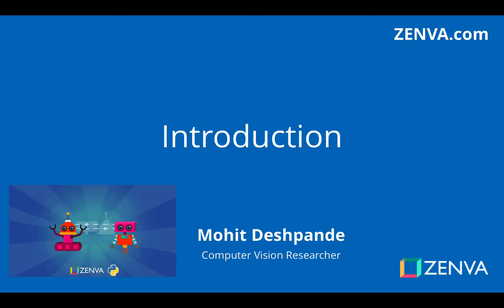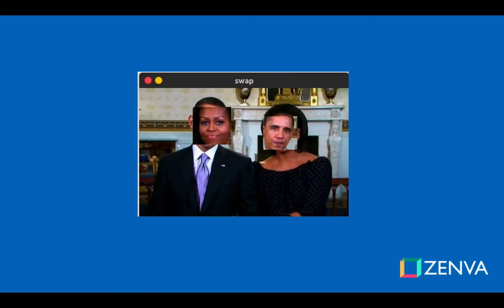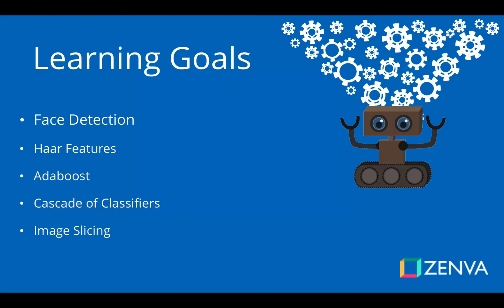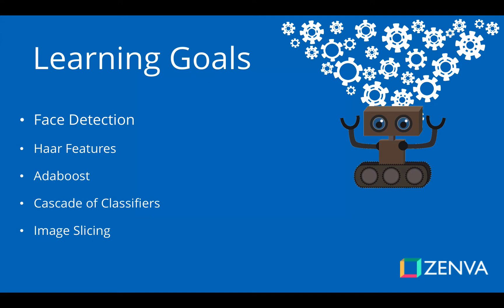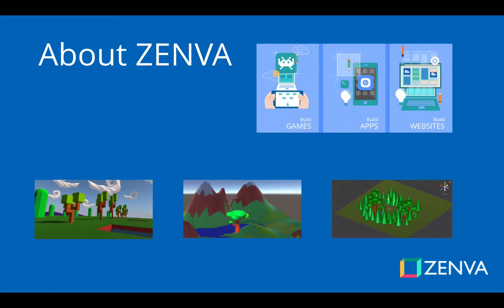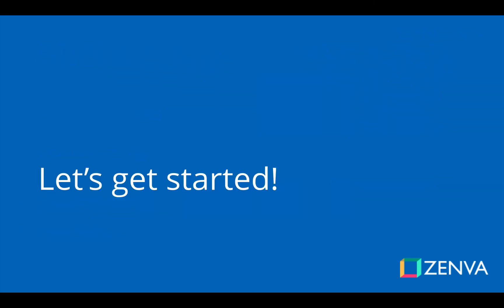Tutorial - How to Build a Face-Swapping AI Application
In this course we’ll build an app that can swap two faces from an image using Python and OpenCV. Given an image with two faces, this app will identify each face and will swap them, creating a new image.

This course is centered around the notion of face detection which will be covered in detail. This will be covered with an intuitive approach, and include techniques such as Haar Features, Adaboost, Cascade of Classifiers and Image Slicing, and how these are being used in AI’s that detect faces.

Learning goals
 - Face detection techniques:
      - Haar Features
      - Adaboost
      - Cascade of Classifiers
      - Image Slicing